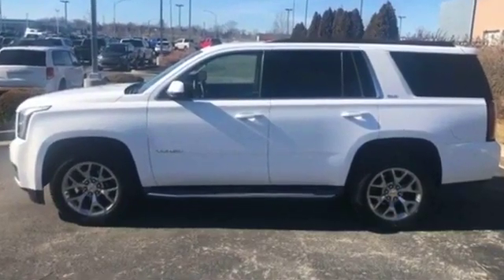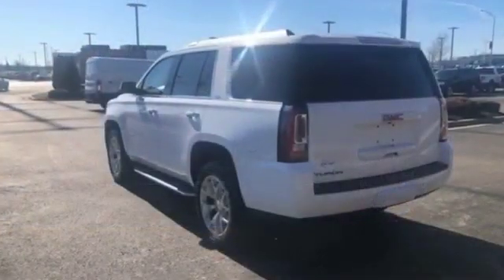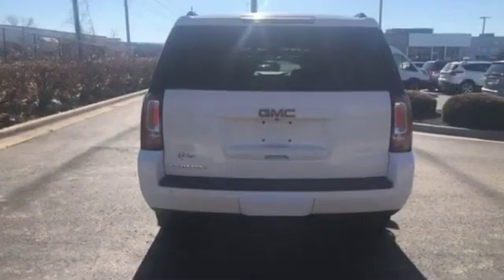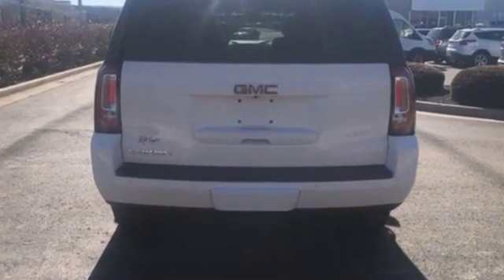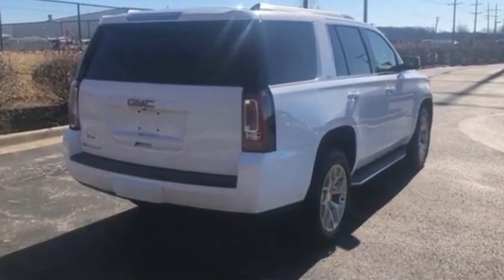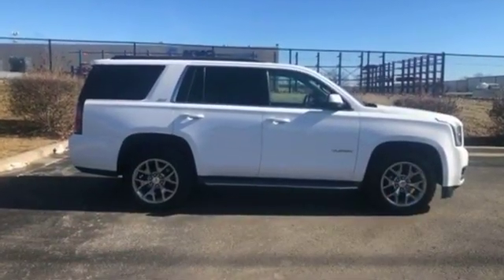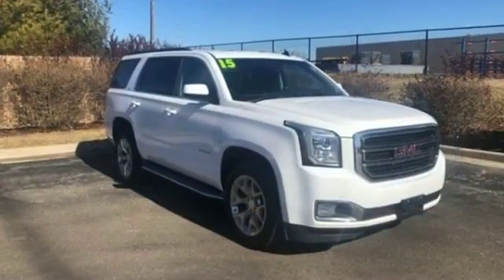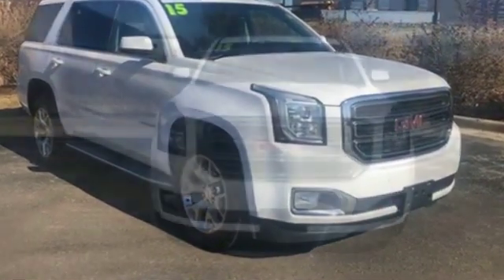Used 2015 GMC Yukon SLT Kansas City MO, Grandview MO, Belton MO, Overland Park KS, Leawood KS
2015 GMC Yukon SLT 1GKS2BKC8FR110132 Video

This 2015 GMC Yukon SLT 1GKS2BKC8FR110132 is full of phenomenal features such as: